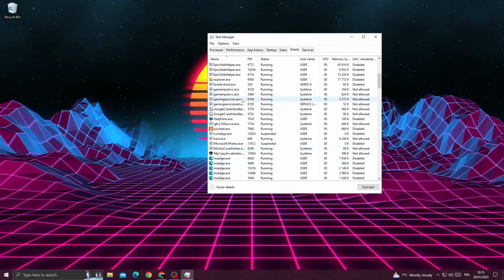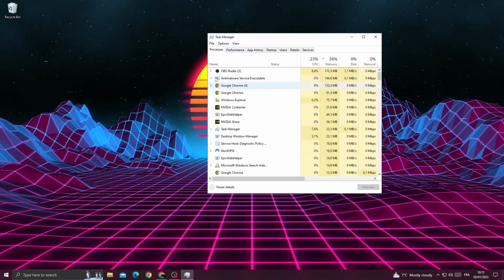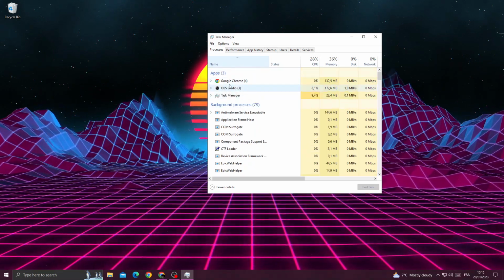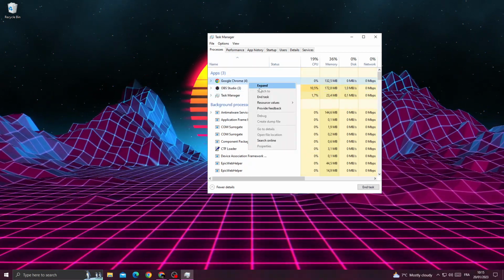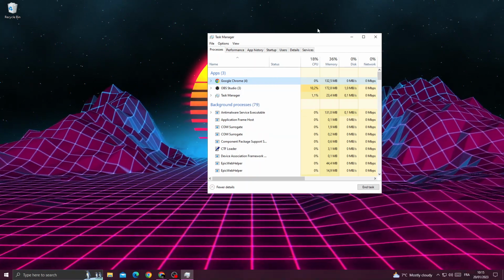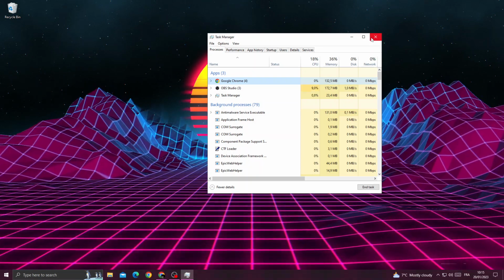Genshin Impact - How to BOOST FPS, Increase performance & fix lag for all PC 2023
in this video we discuss :